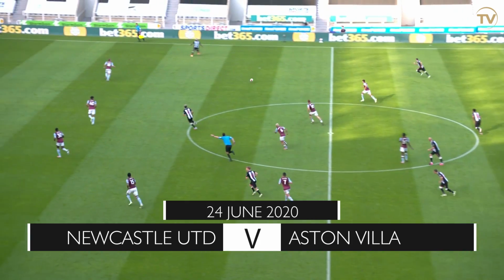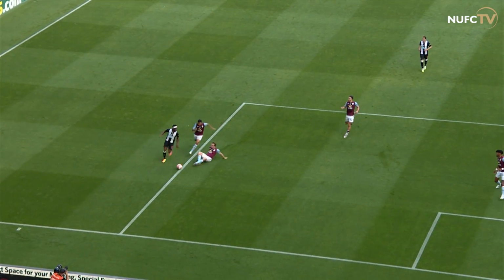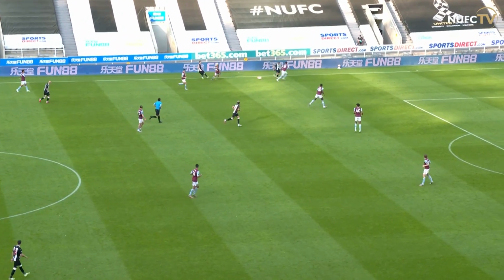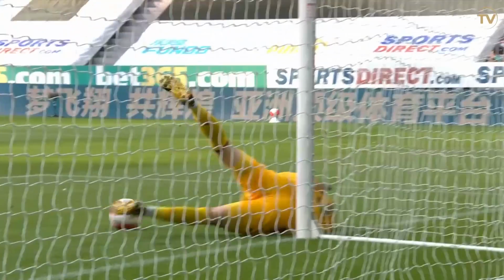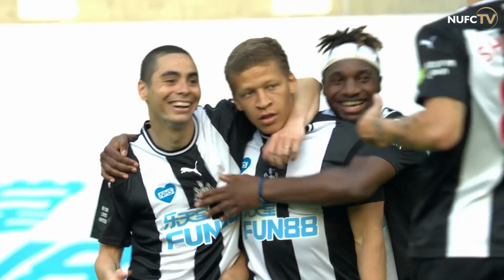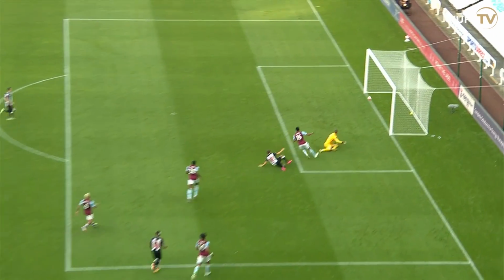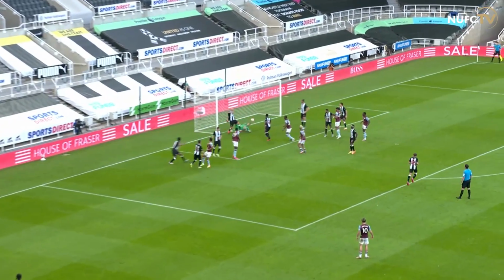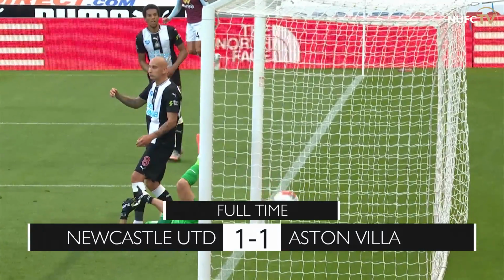GAYLE ON TARGET BUT UNITED HELD TO A POINT | Newcastle United 1 Aston Villa 1: Brief Highlights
Dwight Gayle scored for Newcastle United but a late Ahmed Elmohamady header meant both sides had to settle for a draw in the Premier League at St. James' Park.